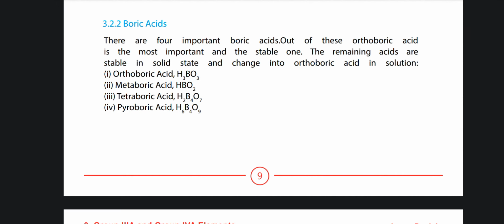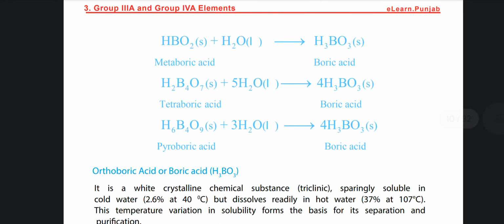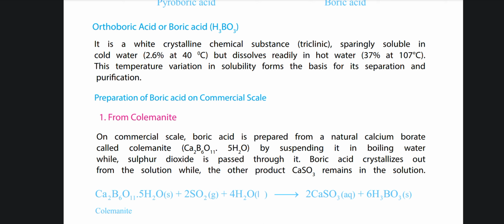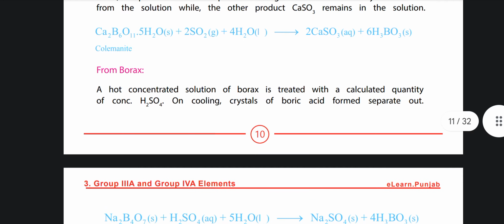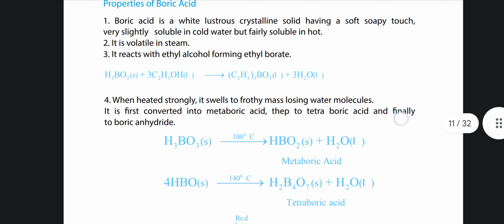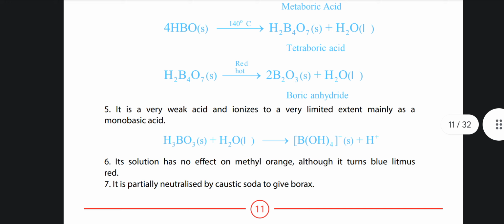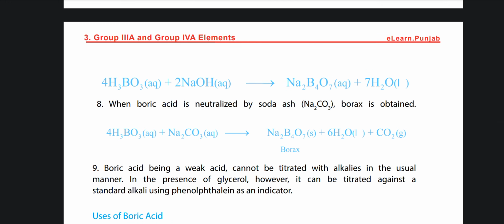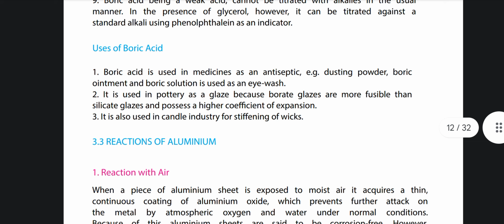3.2.2 Boric Acids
It will explain the boric acids properties and uses.